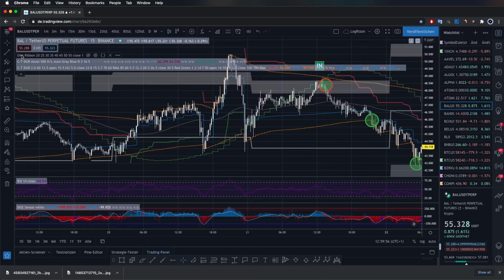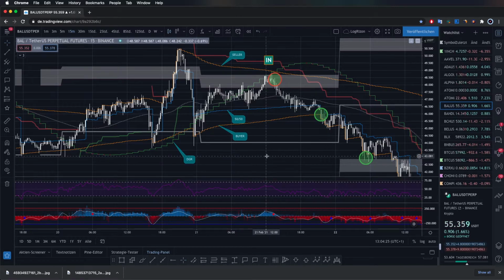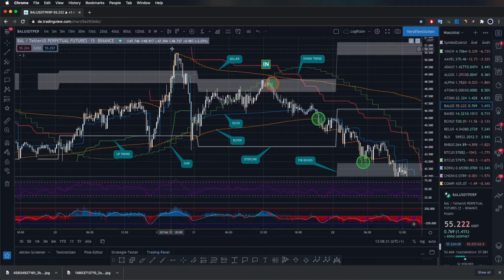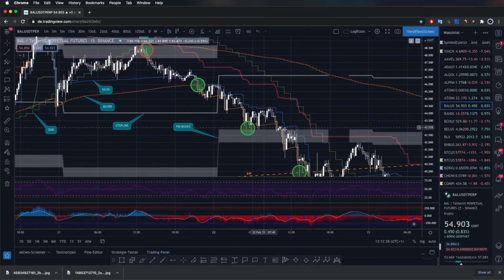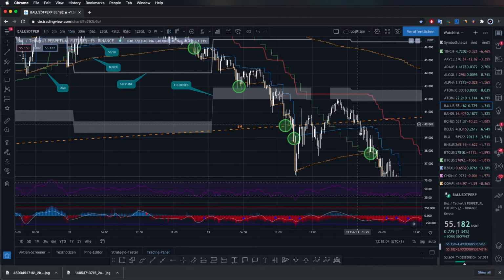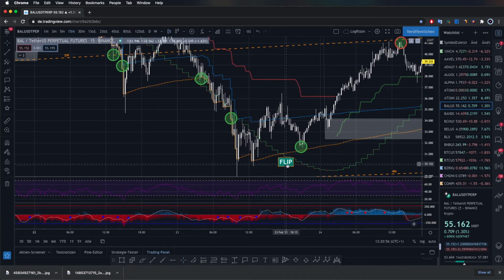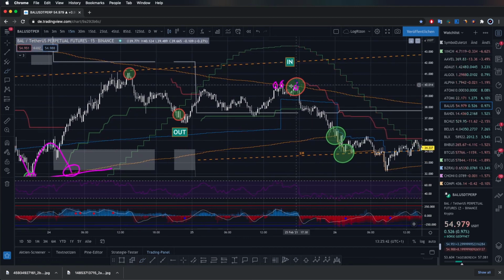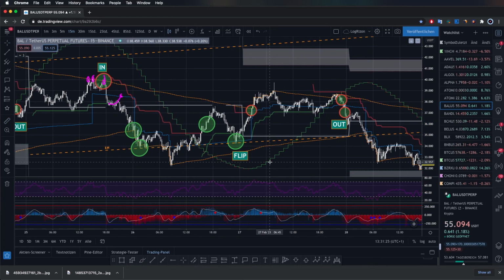DGR Trading System: Setup-Tutorial for Beginners Part 2 (from our user ceblac)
This is Part-02 of a video tutorial for our DGR trading system, from our long-term user Ceblac. Thanks for this great video. We hope you enjoy it too.

This video is not a legal, tax or investment advice. All trades are done at your own risk !